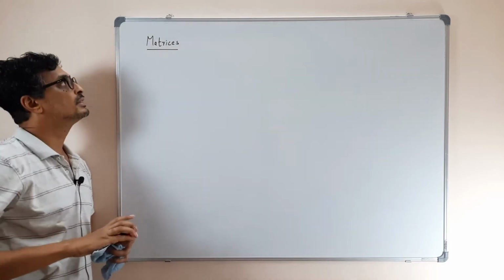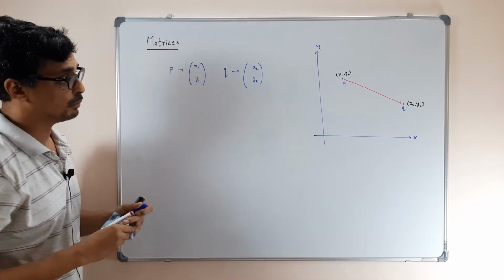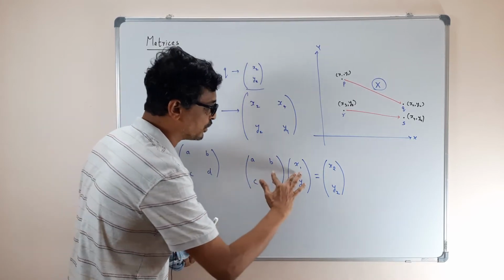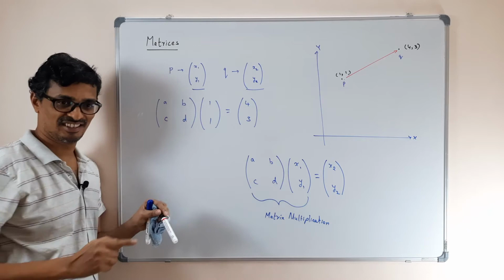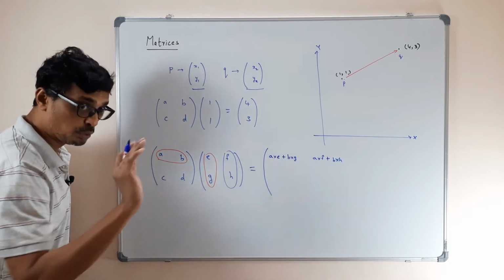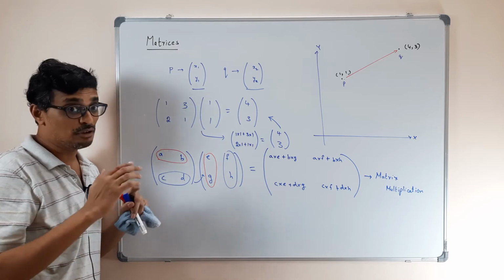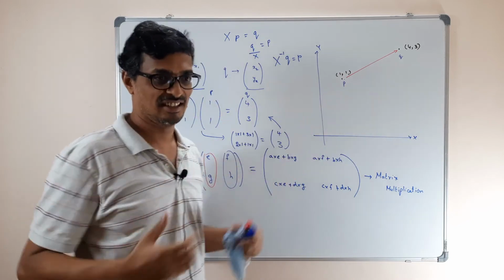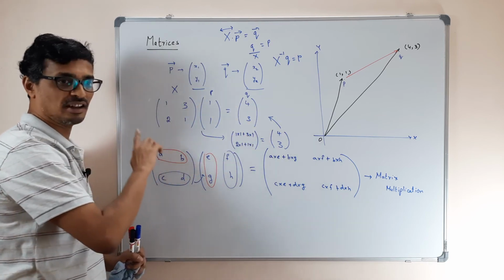4. Determinants & Matrices: (A) Introduction